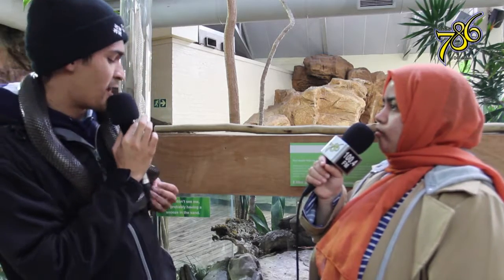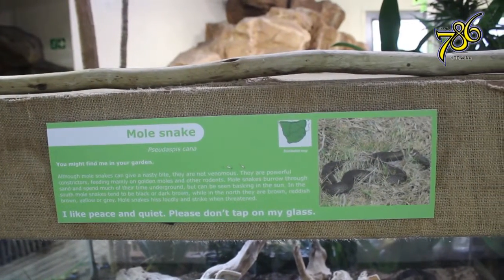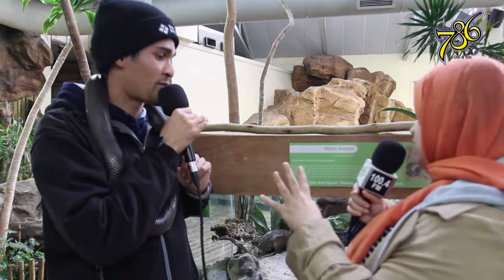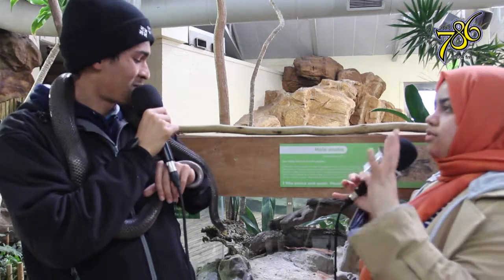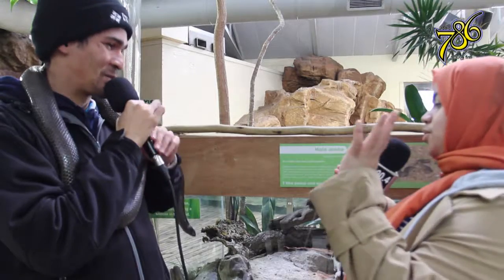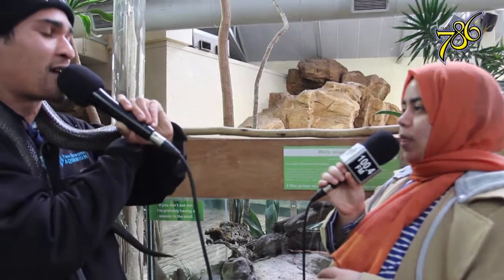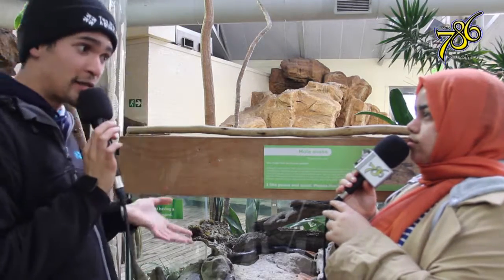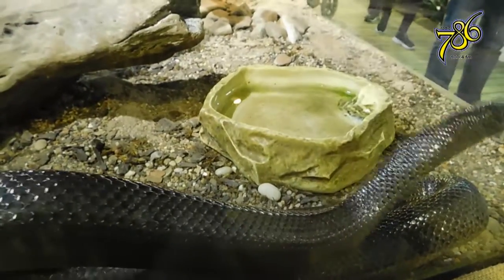The Slinky Mole Snake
They're not dangerous! Zahraa and Mark of the Two Oceans Aquarium teach us all about the friendly Mole Snake